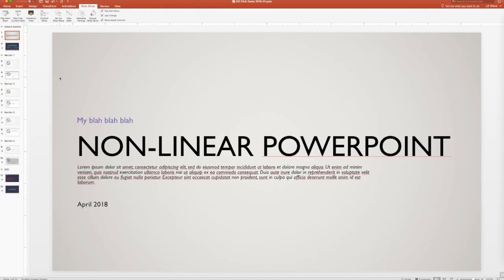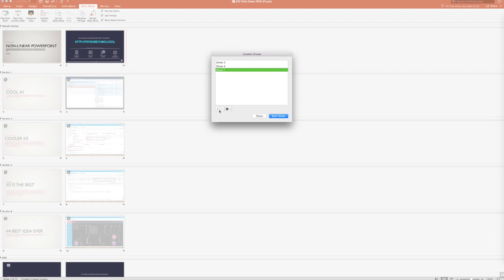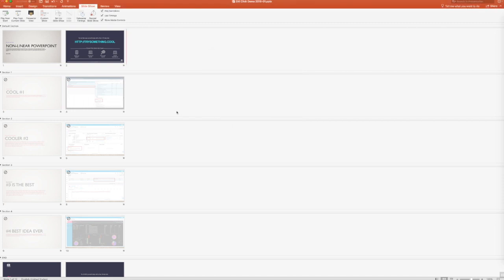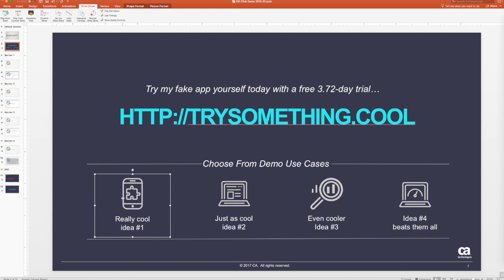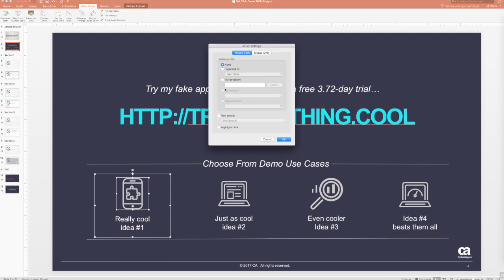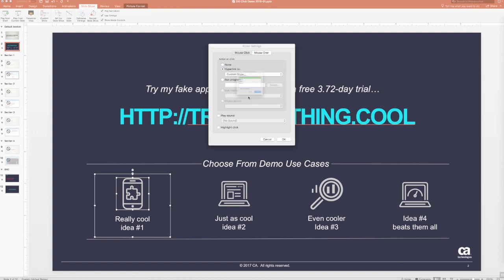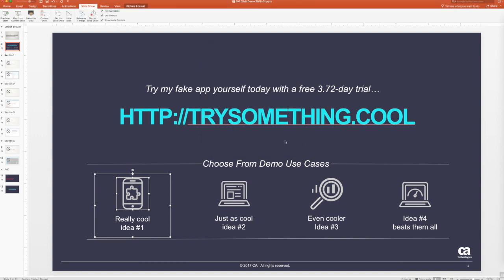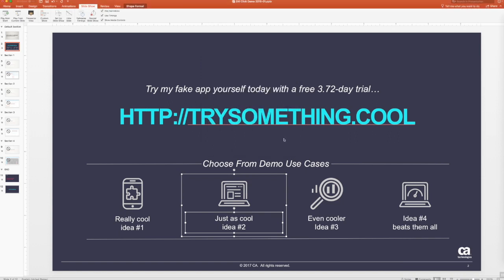Nonlinear PowerPoint Presentations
Tutorial.  Slide-based presentations push presenters to cover all their material in a linear fashion and limit audience feedback & participation.  Learn how to stay away from "death by powerpoint" by building non-linear presentations that give you the power to choose your own adventure to create the best path for your audience.